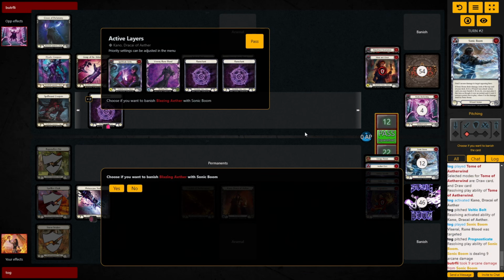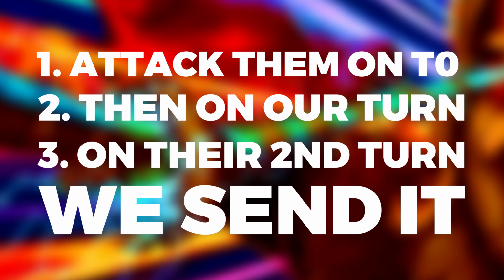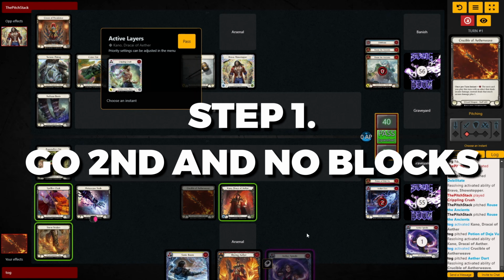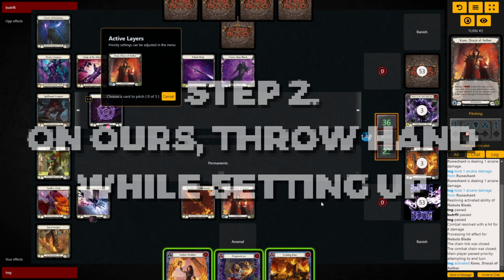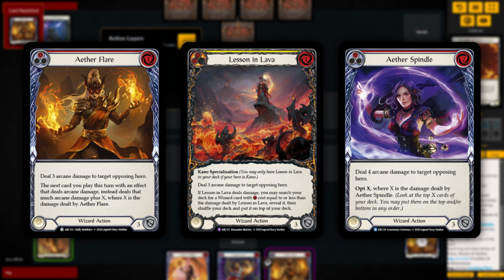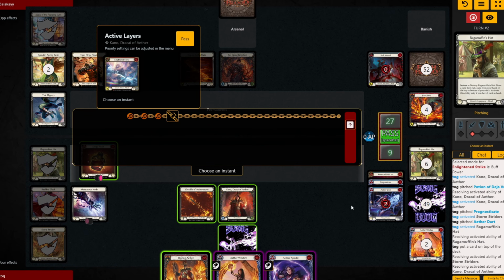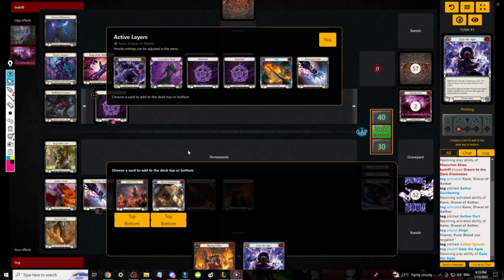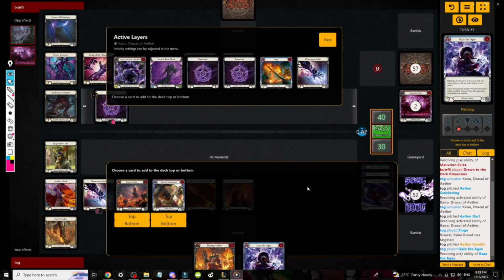NEW Kano Strategy is BROKEN! (Gameplay)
Timestamps:
00:00 - 02:11 The Strat
02:12 - 16:44 Game play

FABTCG // Flesh and Blood TCG